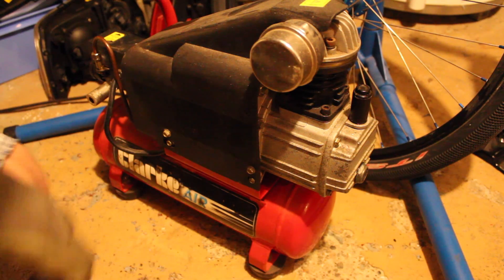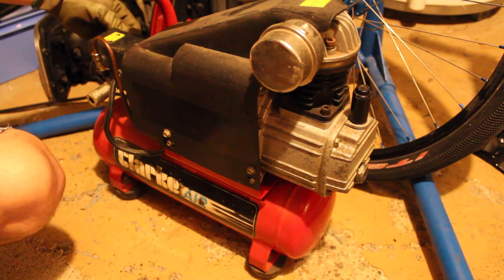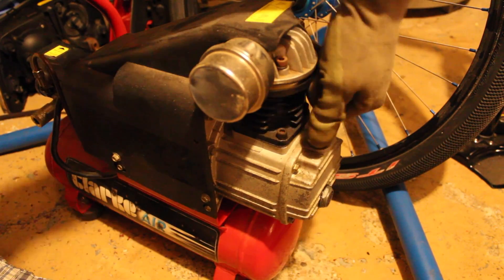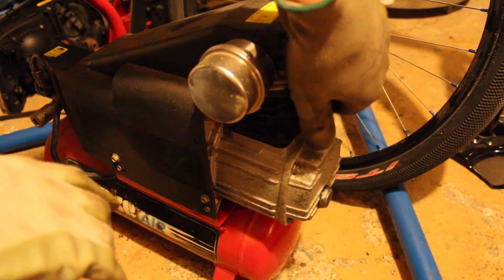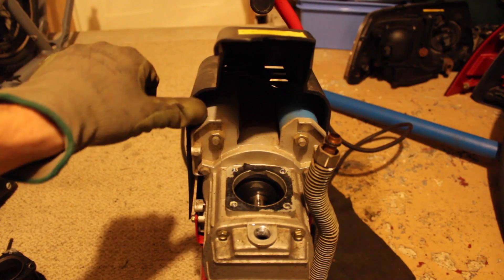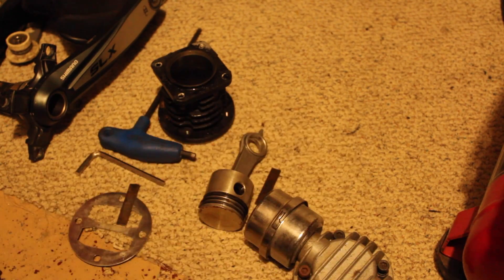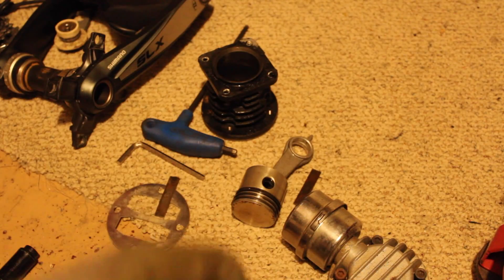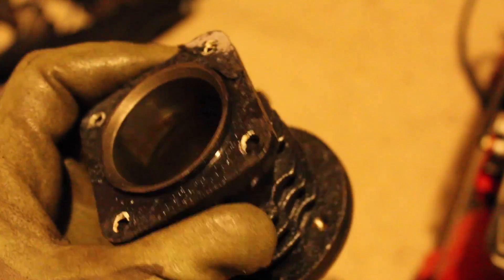Clarks Air Compressor 1.5 Gallon Piston Ring Repair Attempt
I never ended up fixing this air compressor. I emailed Clarks, but they never got back to me. Probably would of costed more in parts then the new 3 gallon compressor I bought. So this video just shows the disassembly of it. If anyone knows where to get the parts, please comment to let me know.

To fix this I would of needed to replaced the 3 piston rings and the head gasket. When you click on links to various merchants on this site and make a purchase, this can result in this site earning a commission.